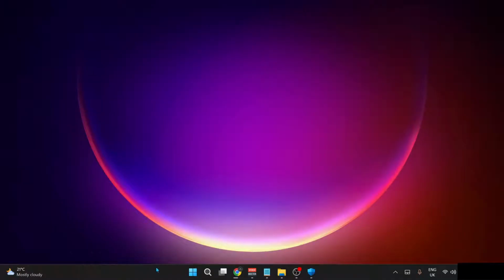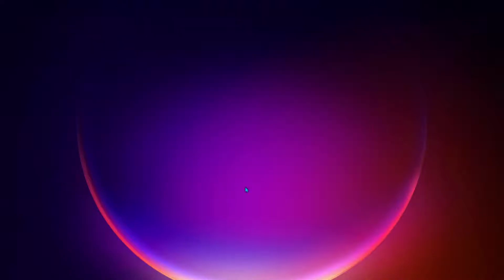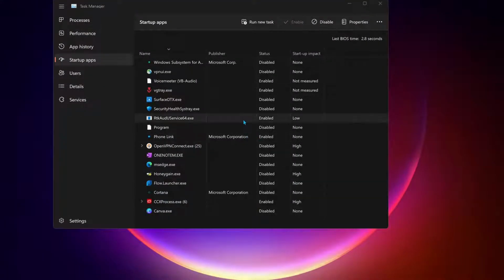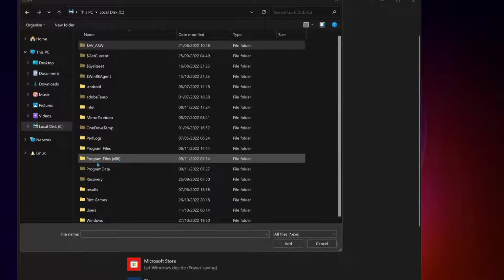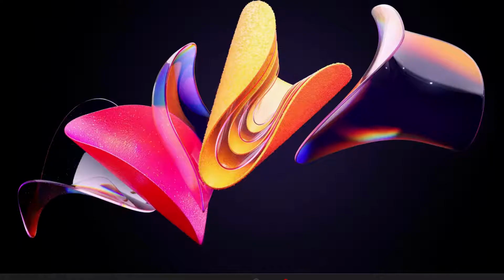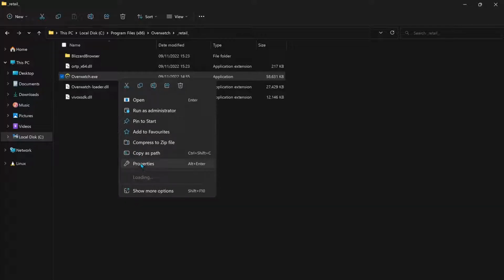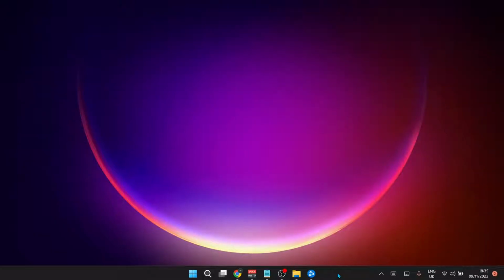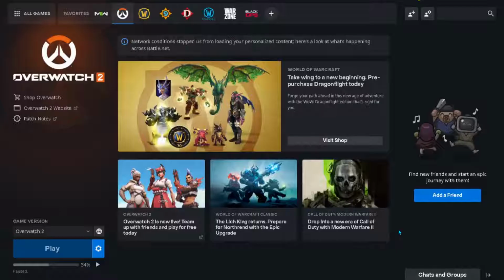Fixed "OVERWATCH 2 CRASHING" MID GAME | Overwatch 2 Keeps Crashing PC ( Easy Fix ) - *New Update*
OVERWATCH 2 CRASHING MID GAME | Fix Overwatch 2 Keeps Crashing PC (New) 10 fixes
Apply these 10 solutions to fix Overwatch 2 crashing and lagging problems on Windows 10/11 PC.

This tutorial resolves the following issues:
OVERWATCH 2 CRASHING MID GAME
How To Fix Overwatch 2 Crashing
 Fix Overwatch 2 Keeps Crashing PC
overwatch 2 keep crashing| how to fix

The name of the file that we're going to have to delete: rzchromasdk64.dll

The code you have to type in the game settings:
--tank_WorkerThreadCount 2 -d3d11 -threads 2